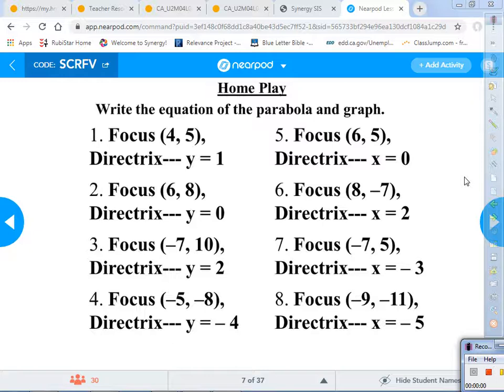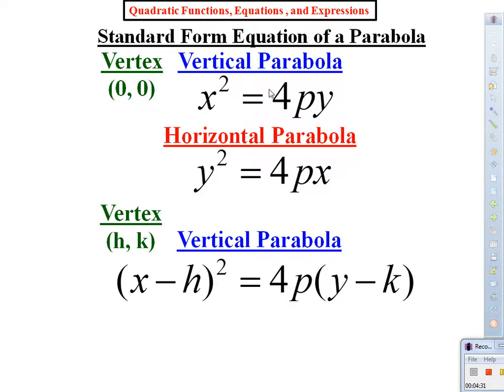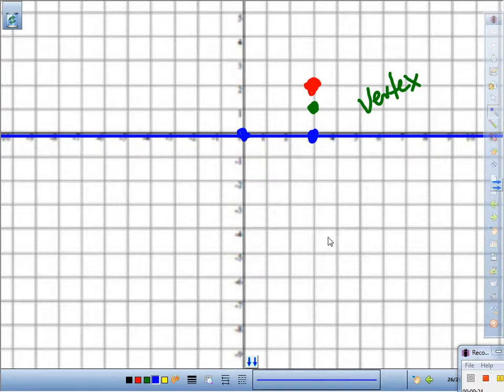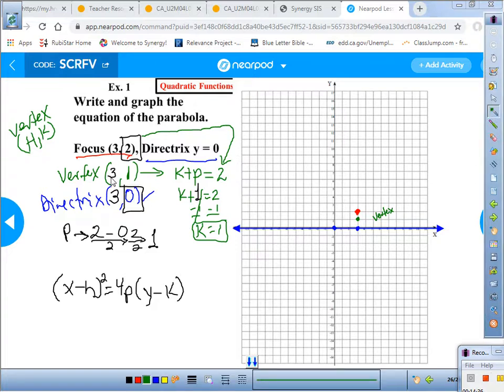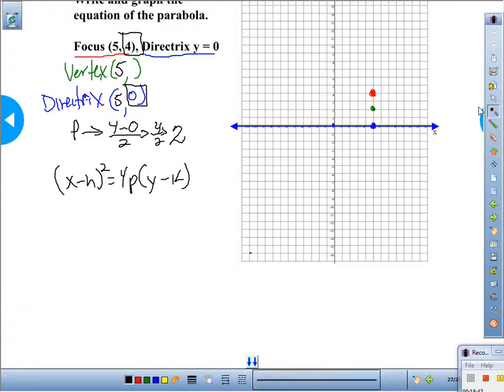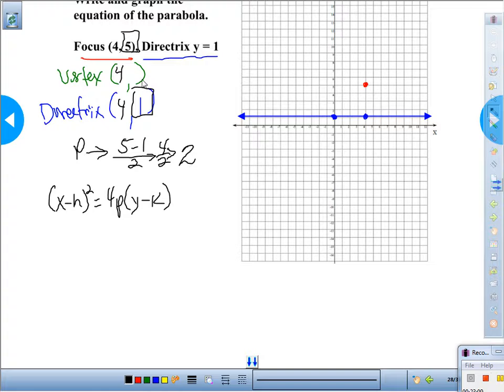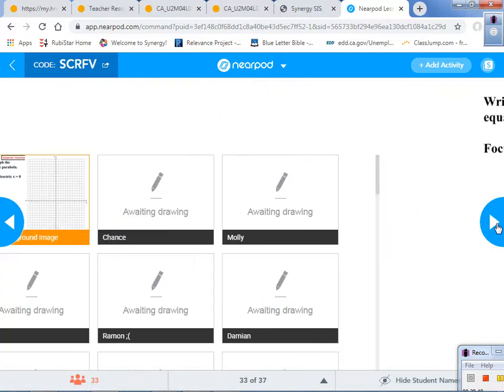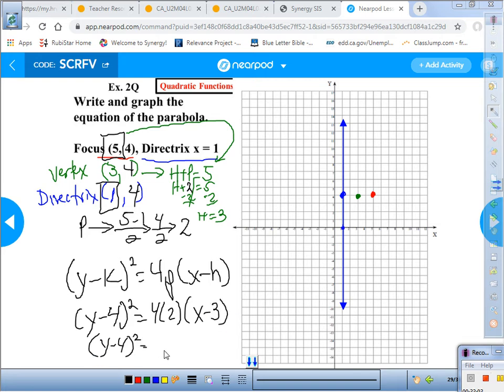Mr. Q's Writing and Graphing Parabolas (h, k)